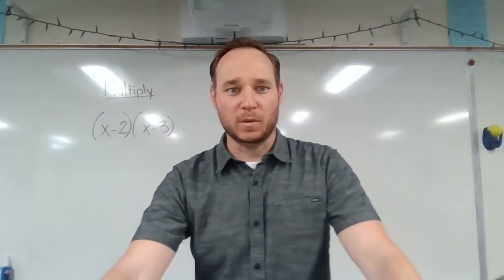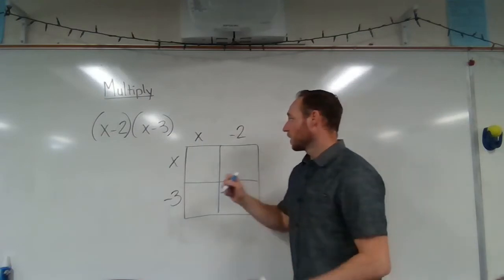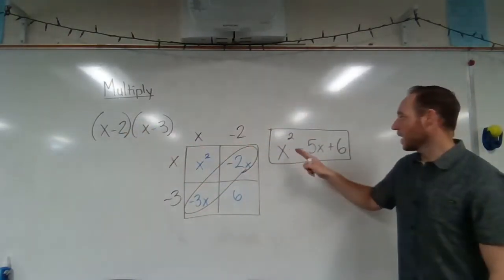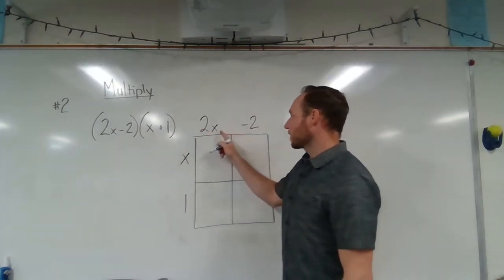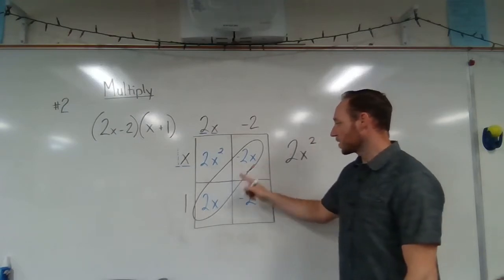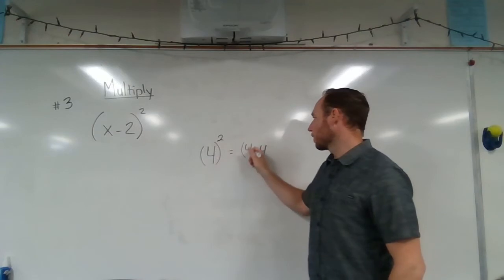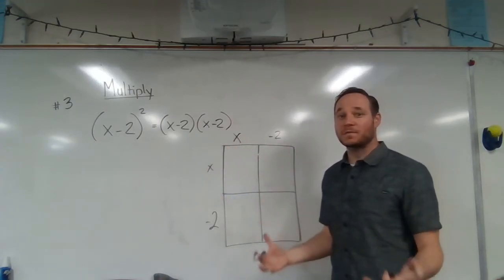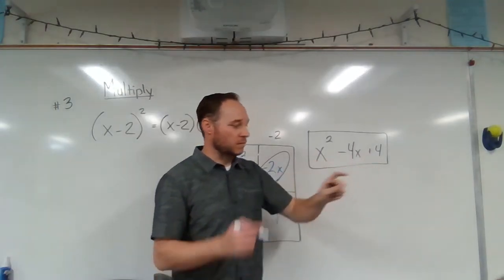Movie Lesson Area Model